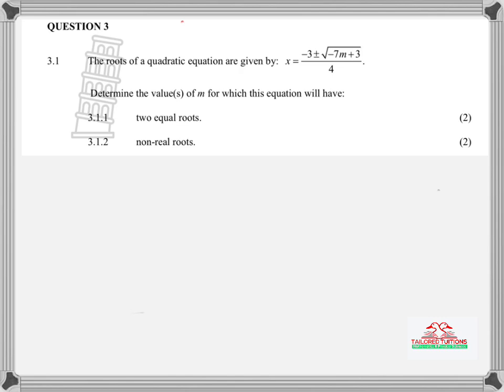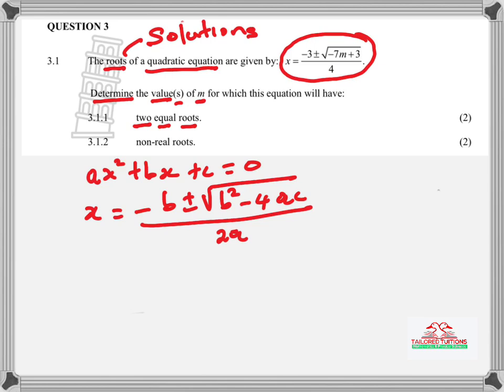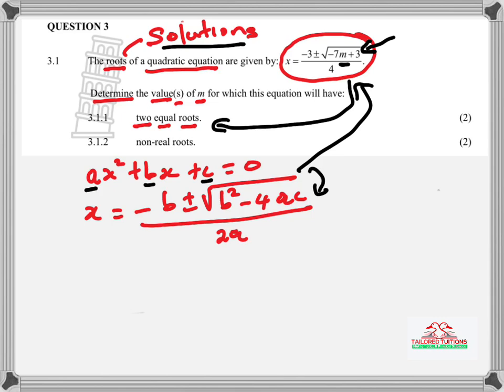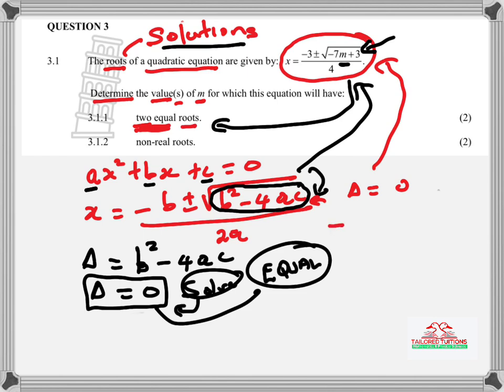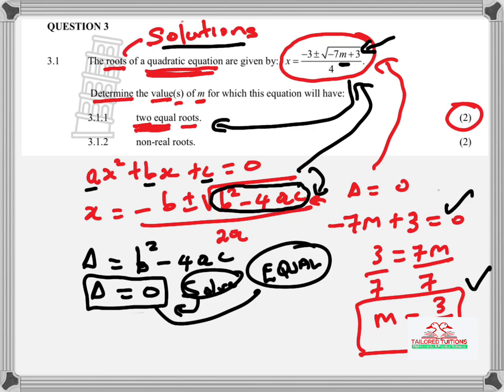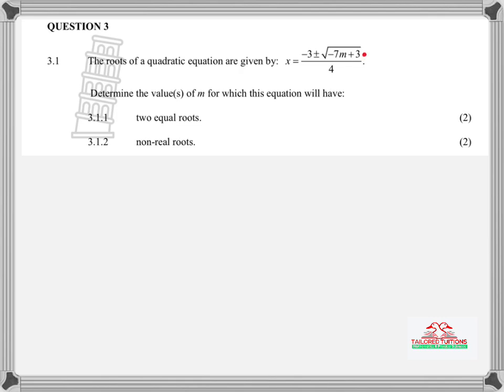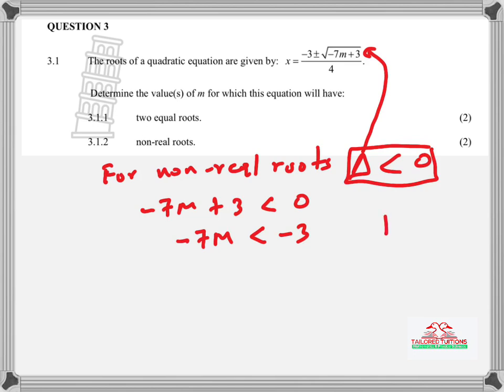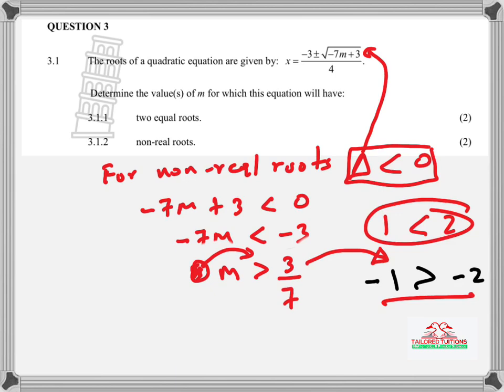Tailored Tuitions Grade 11 Mathematics Revision | Equations| Nature of Roots